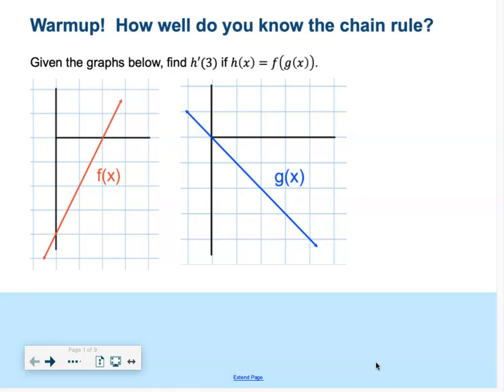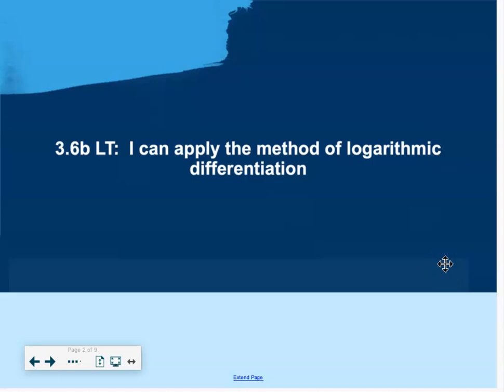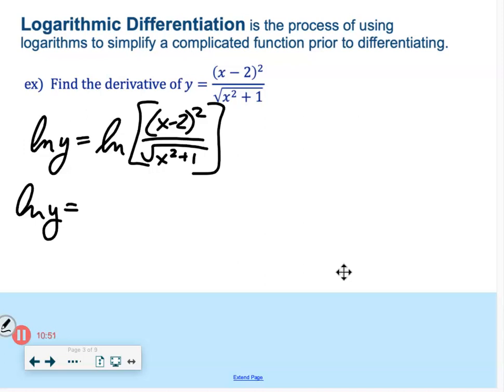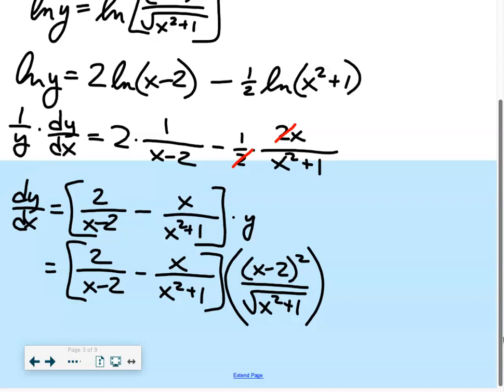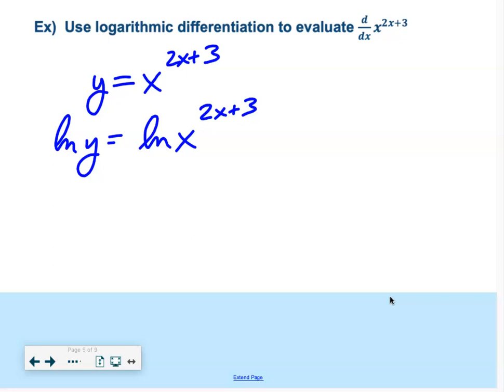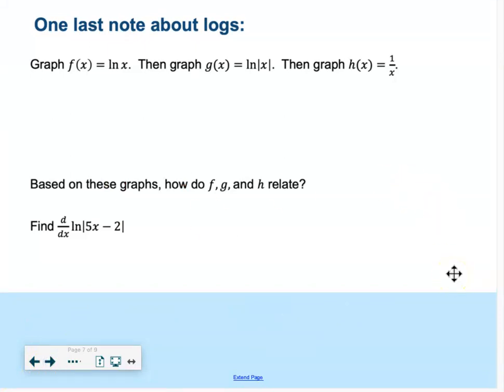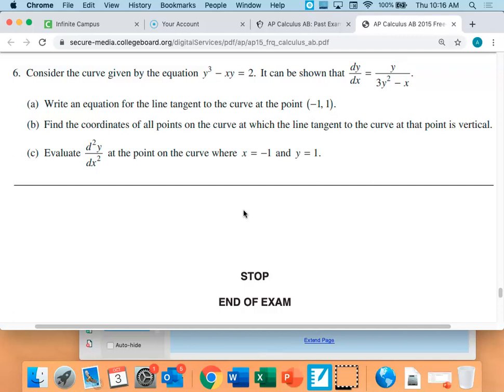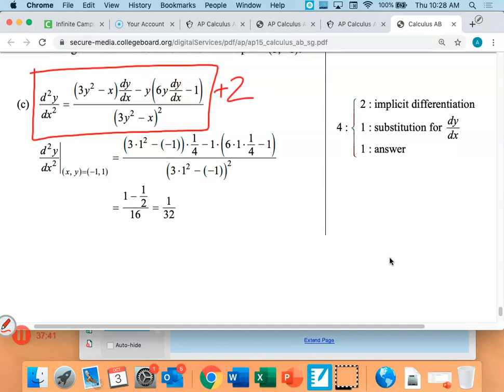2019 ap calculus 3.6b logarithmic differentiation